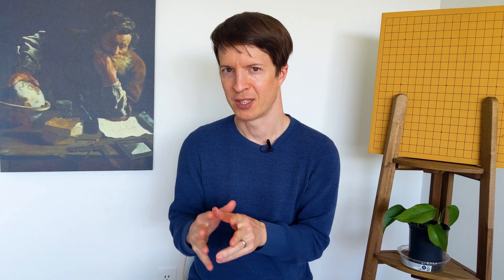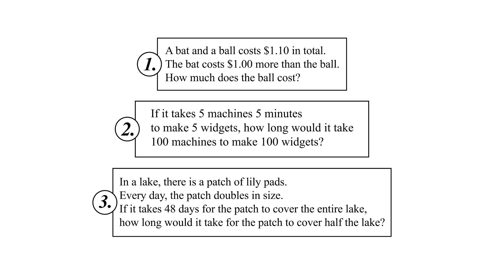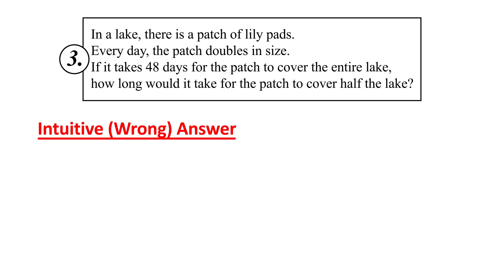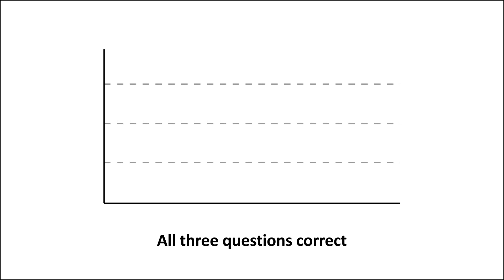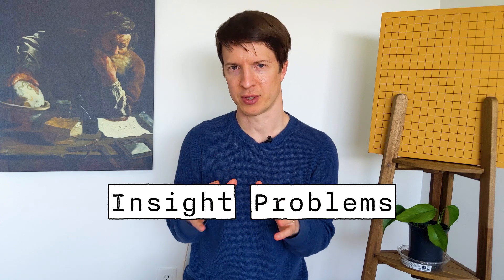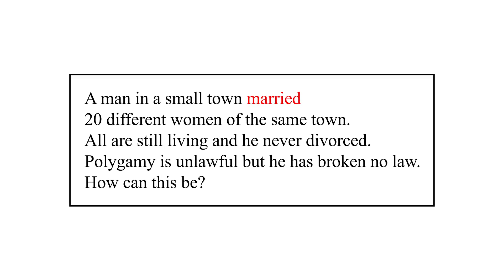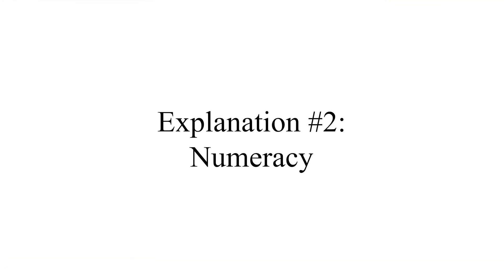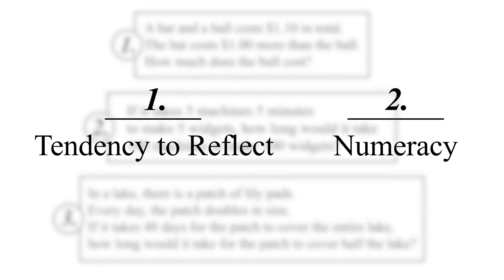Why Can't People Solve These Simple Problems?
The cognitive reflection test was meant to measure one thing: the tendency for someone to stop and think before giving a quick answer. The simplicity of the test made it a widely used measure for critical thinking. But some clever experiments illustrate that the CRT is not so simple after all.

00:00 Introduction
00:19 The CRT problems
1:20 The structure of CRT problems
3:04 Some hints about what's going wrong
4:53 The structure of insight problems
6:27 Explanation Number One
7:57 Explanation Number Two
8:57 Explanation Number Three

NEW!

REFERENCES

This video is mostly based off of Patel, N., Baker, S. G., & Scherer, L. D. (2019). Evaluating the cognitive reflection test as a measure of intuition/reflection, numeracy, and insight problem solving, and the implications for understanding real-world judgments and beliefs. Journal of Experimental Psychology: General, 148(12), 2129–2153.

This is the (classic) paper that introduced the CRT as a measure of reflection. Frederick, S. (2005). Cognitive reflection and decision making. The Journal of Economic Perspectives, 19, 25– 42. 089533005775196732. It also includes correlations between the math section of the SAT and the CRT (.46) vs the verbal section of the SAT and the CRT (.24).

On the CRT’s correlation to tests measuring numeracy being about .5, see Cokely, E. T., Galesic, M., Schulz, E., Ghazal, S., & Garcia-Retamero, R. (2012). Measuring Risk Literacy: The Berlin Numeracy Test. Judgment and Decision Making, 7(1), 25–47.

On the associations between reflection/analytical thinking and various beliefs, see Pennycook, G., Fugelsang, J. A., & Koehler, D. J. (2015). Everyday Consequences of Analytic Thinking. Current Directions in Psychological Science, 24(6), 425-432.

This mentions some of the earlier results correlating CRT performance to rational thinking, but also extends the CRT to a seven-question test. The four added questions are probably even more reliant on numerical ability than the first three. Toplak, M. E., West, R. F., & Stanovich, K. E. (2011). The Cognitive Reflection Test as a predictor of performance on heuristics-and-biases tasks. Memory & cognition, 39(7), 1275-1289.